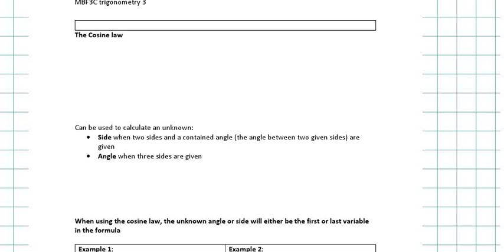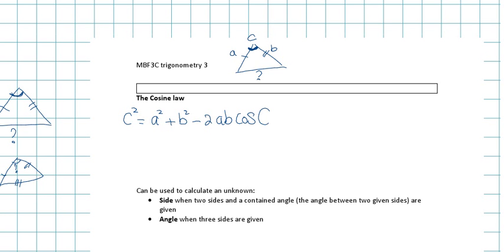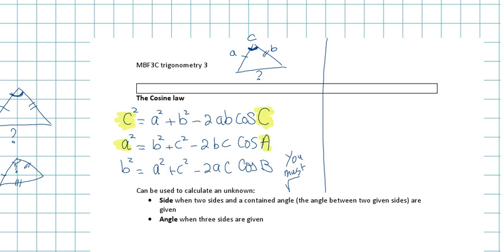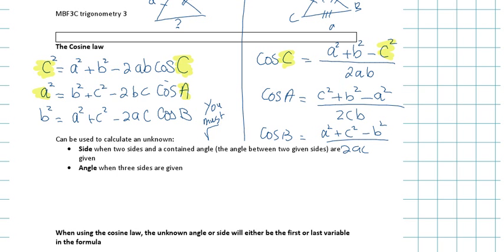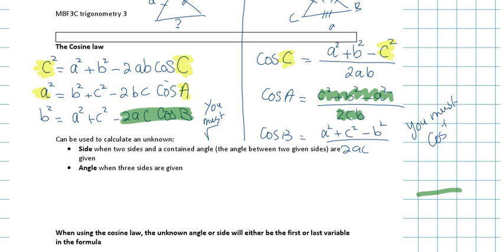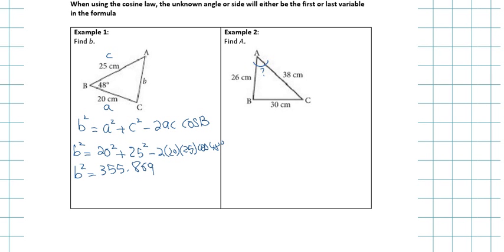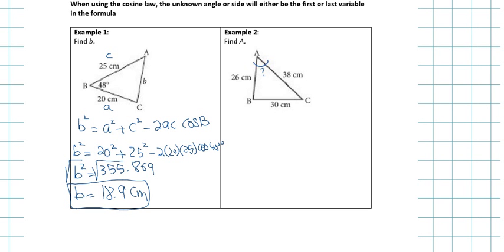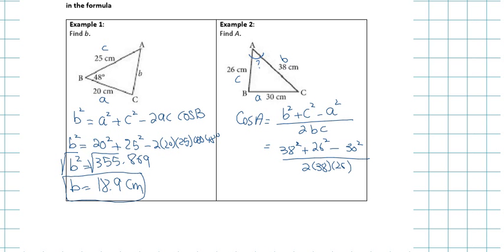march 6 sine law 2